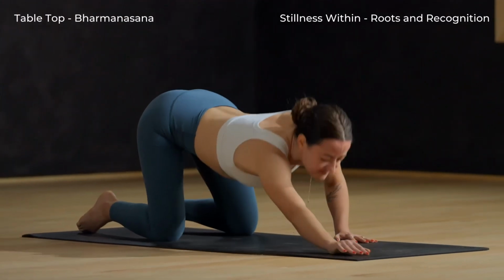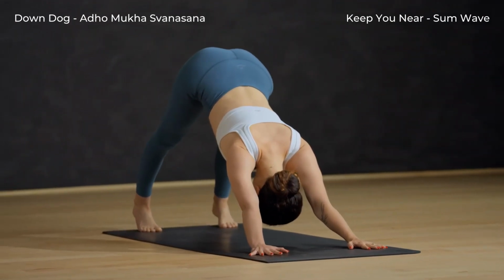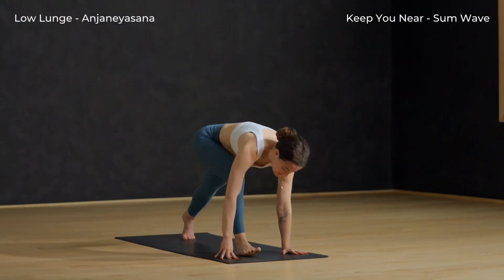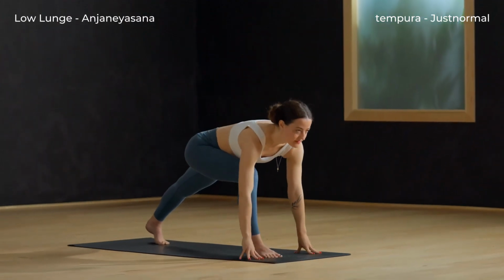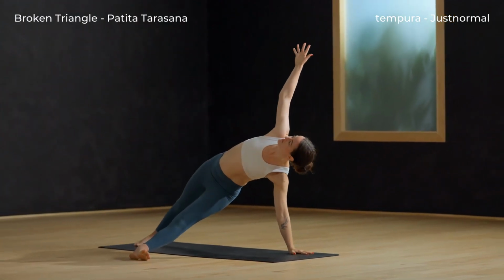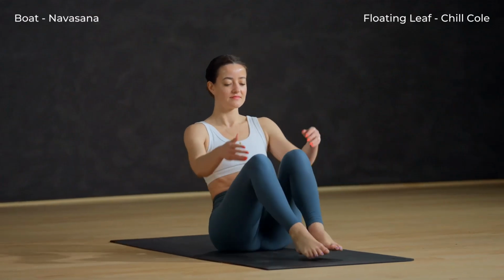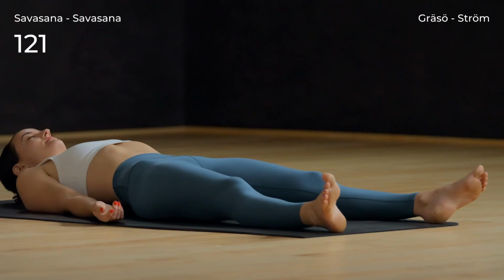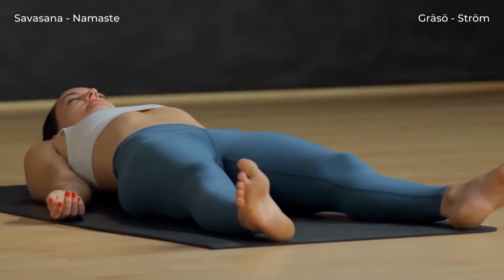12-Minute Intermediate Yoga Flow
Looking for a yoga break? Join us for a 12-minute dynamic intermediate level 2 yoga flow to improve your balance, strength, and flexibility. Get your yoga mat ready, set your intentions, and let's flow in this peaceful practice.
Enjoyed this practice? Get the app for a new practice every time with your own custom settings